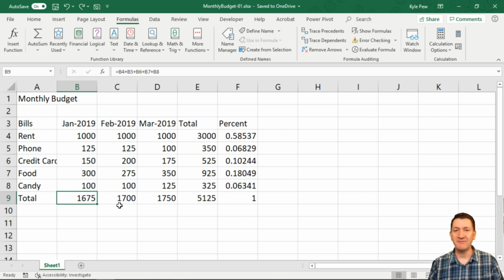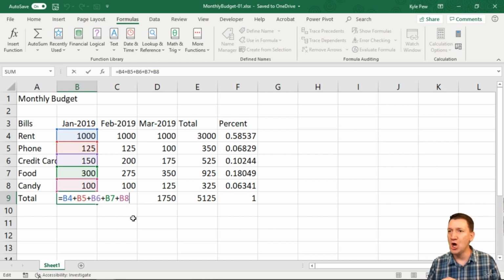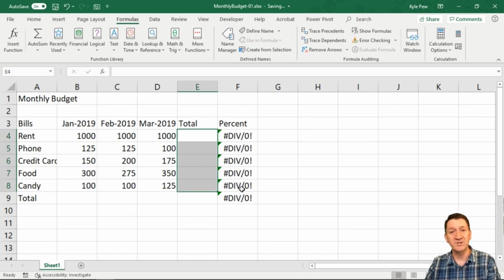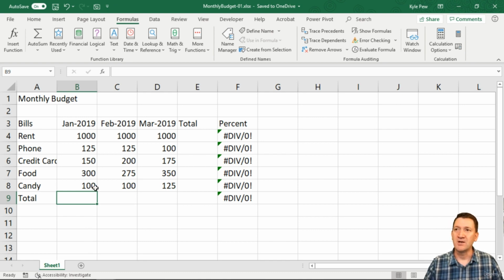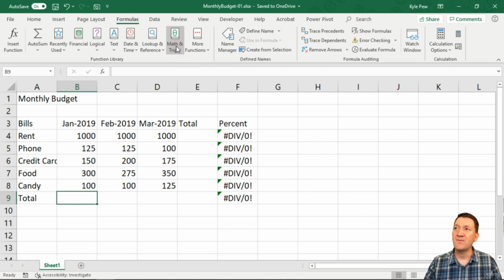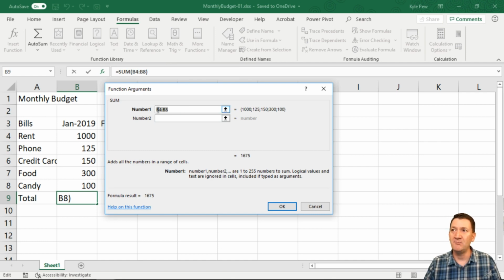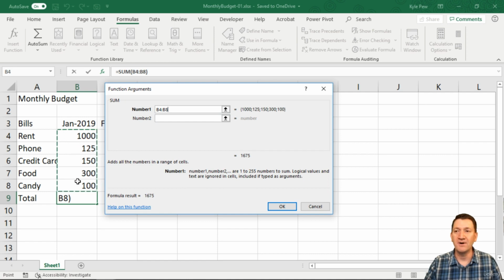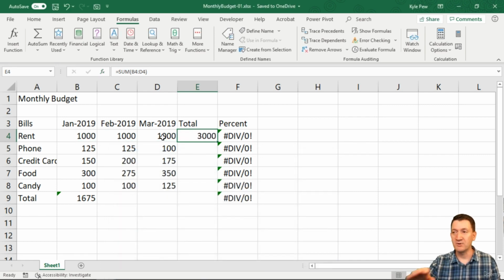Working with the SUM Function - Working with Basic Excel Functions